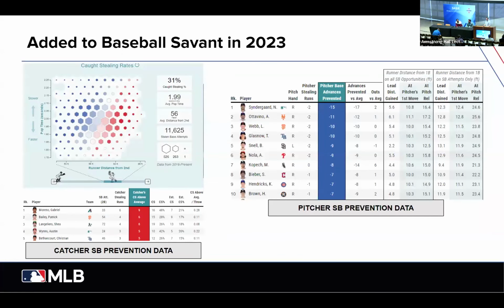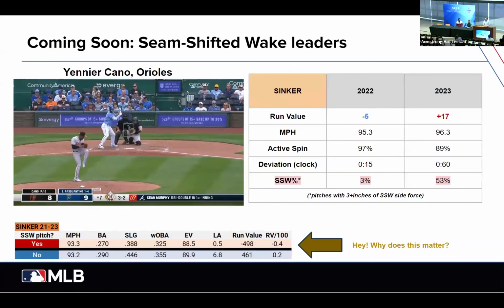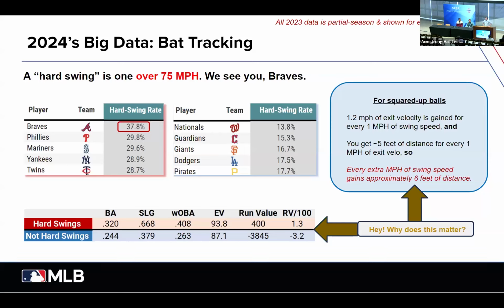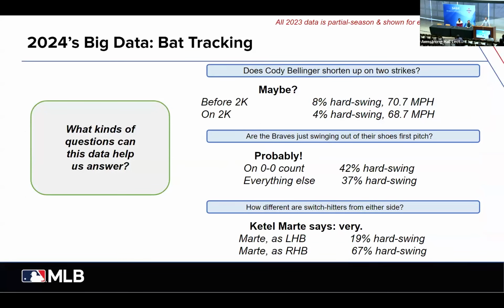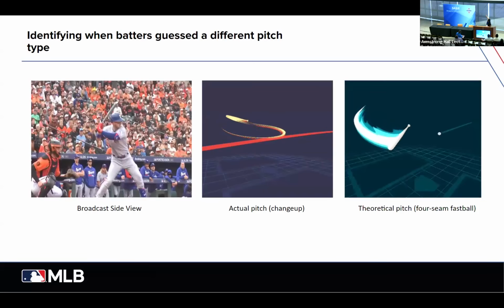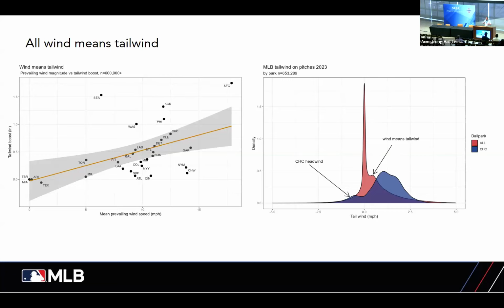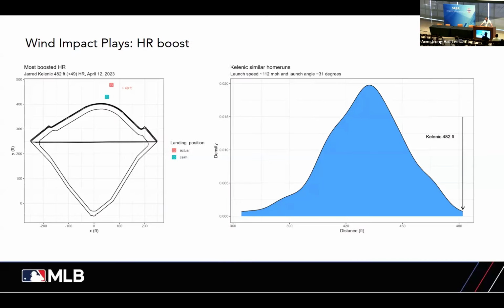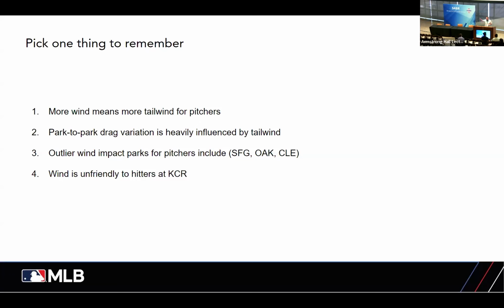2024 SABR Analytics: MLB Statcast Updates: Weather and Bat Tracking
On Sunday, March 10, 2024, at the SABR Analytics Conference in Phoenix, Arizona, a panel discussion was held on MLB Statcast Updates: Weather and Bat Tracking.

Panelists included David Adler, Jason Bernard, Graham Goldbeck, Clay Nunnally, and Mike Petriello from Major League Baseball.